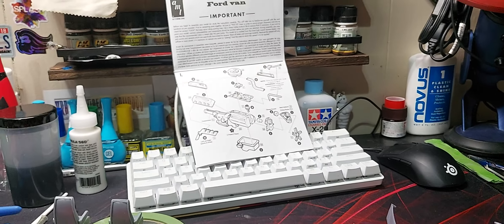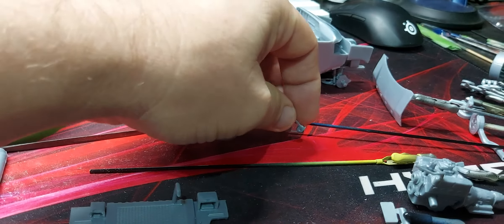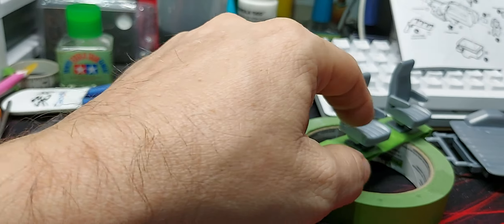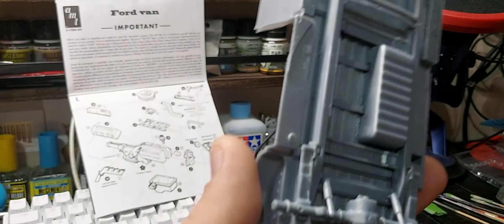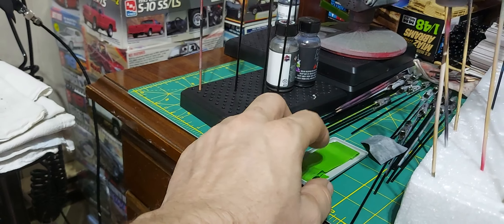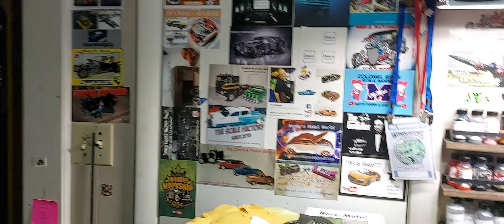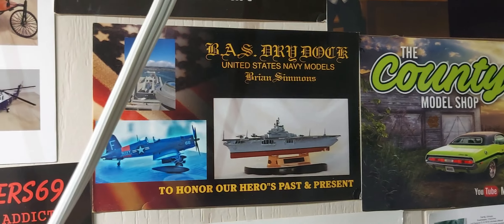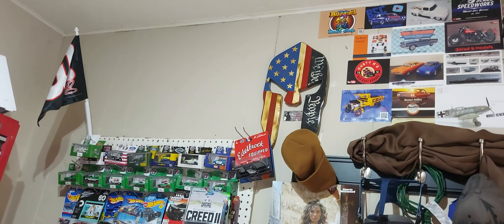2022 cancer gb update 1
very much needed update video if my progress so Far.
for those wanting a shopcard..